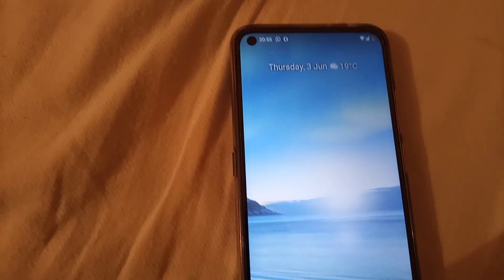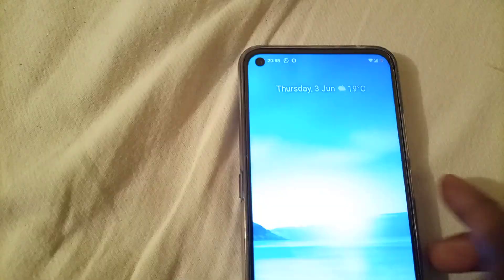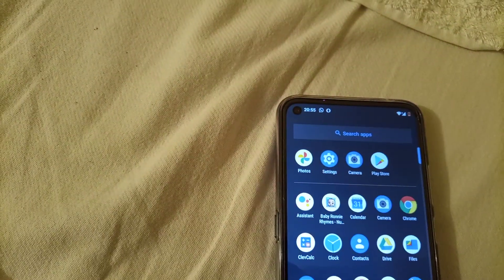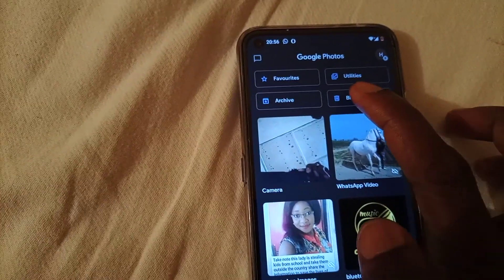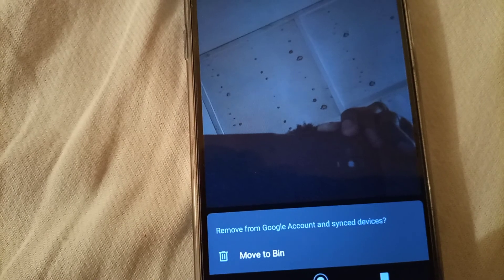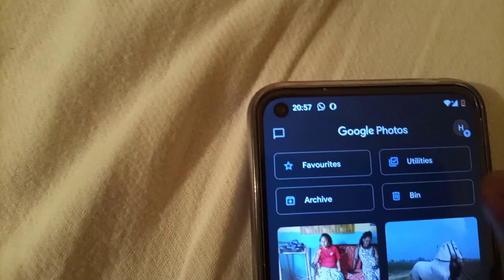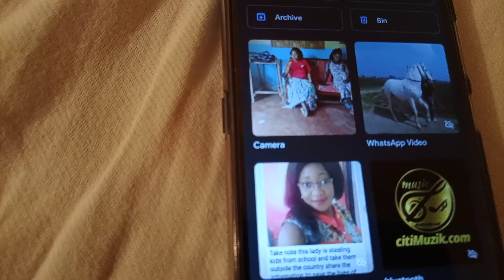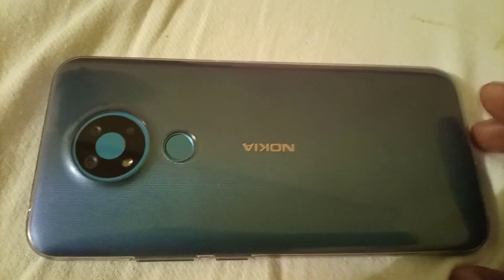HOW TO DELETE PHOTOS AND VIDEOS FROM RECYCLE BIN♻️ | NOKIA 3.4